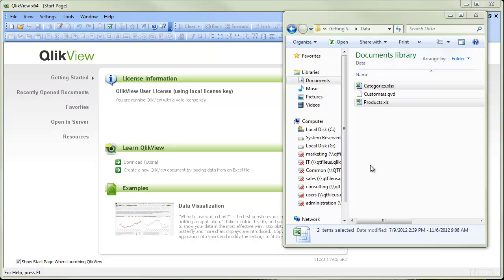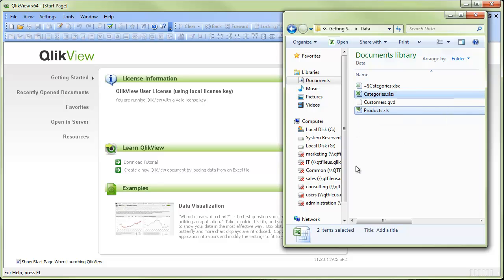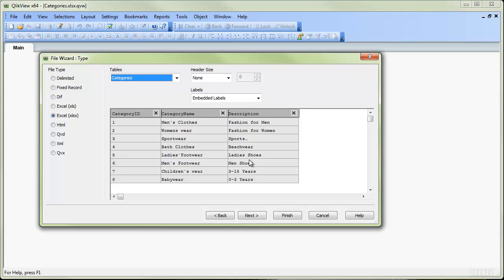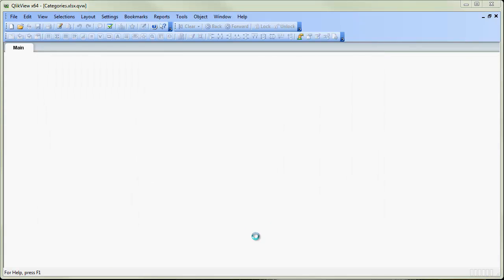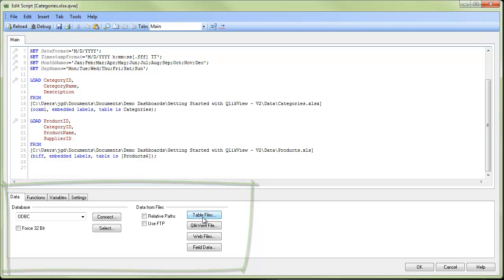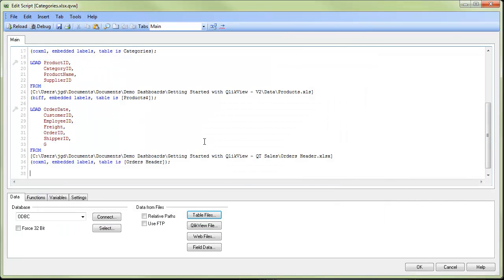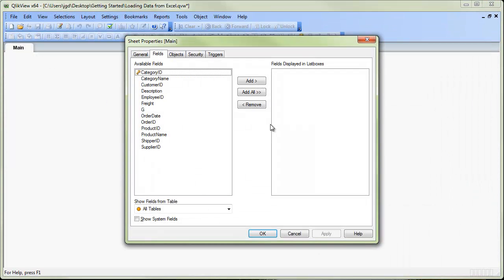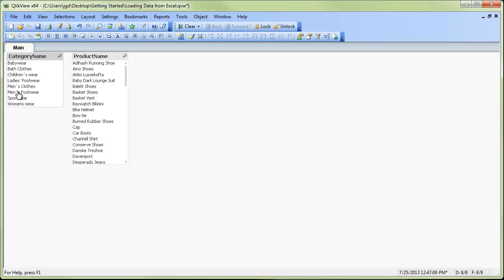Loading Excel Data into QlikView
How to load Excel data into QlikView